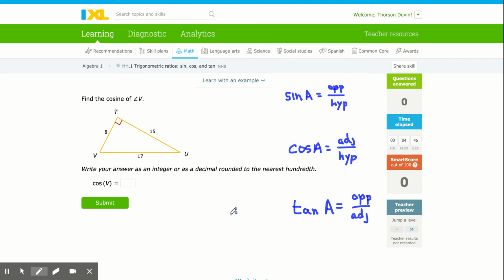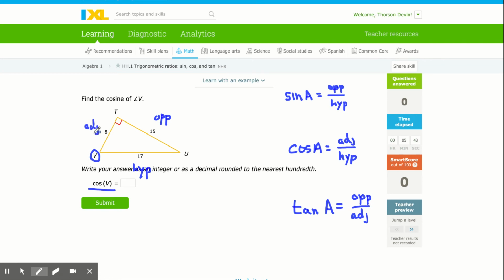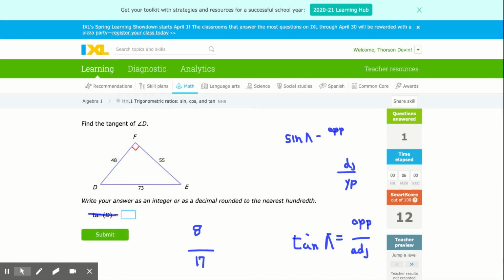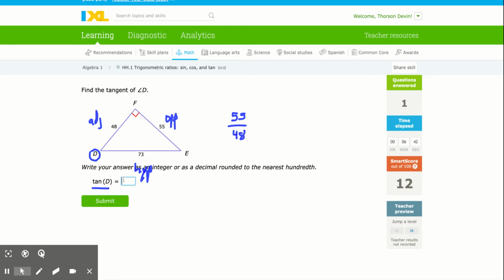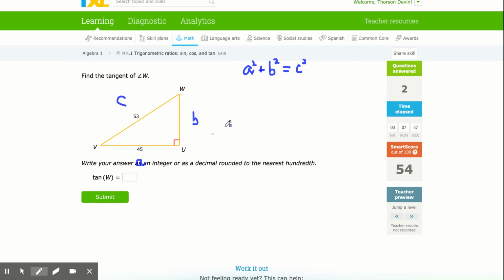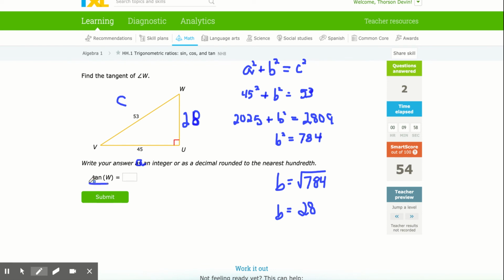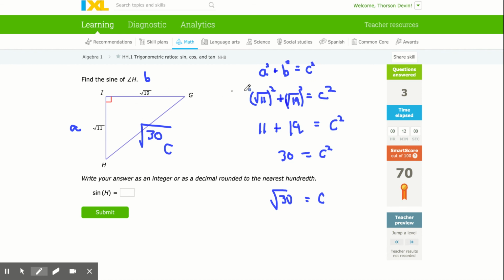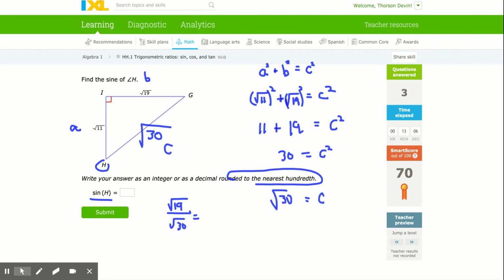IXL - Trigonometric ratios: sin, cos, and tan (Algebra 1 practice)